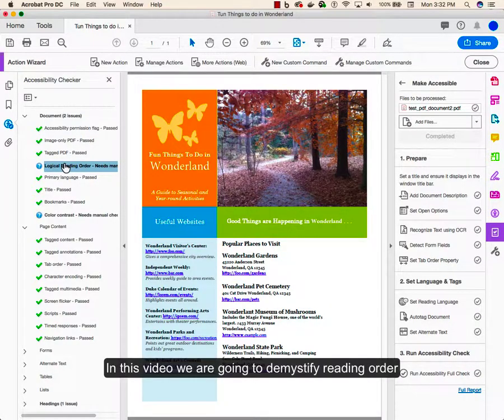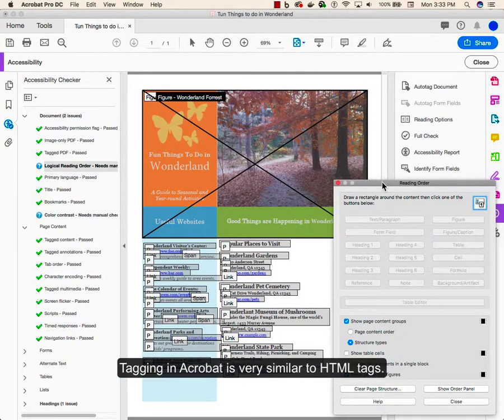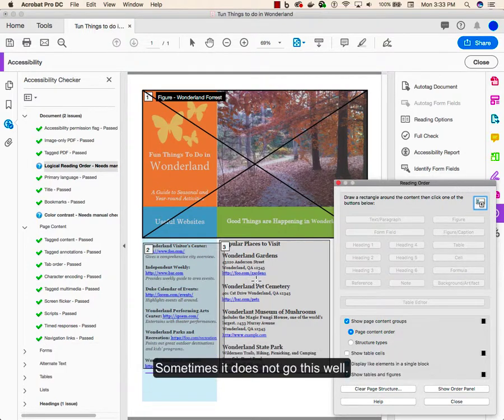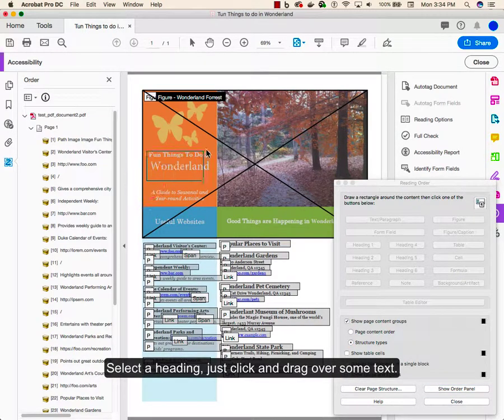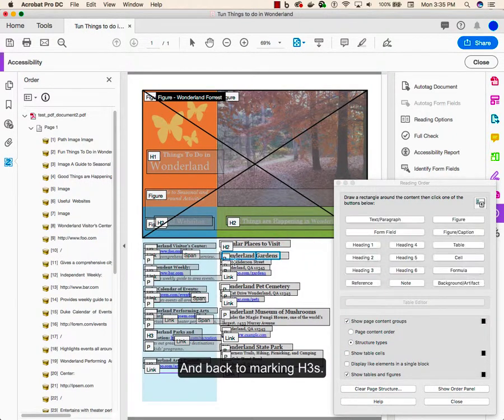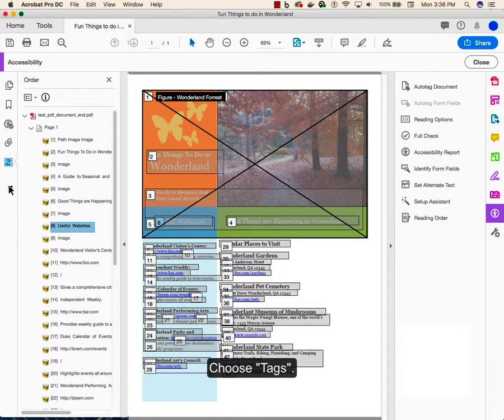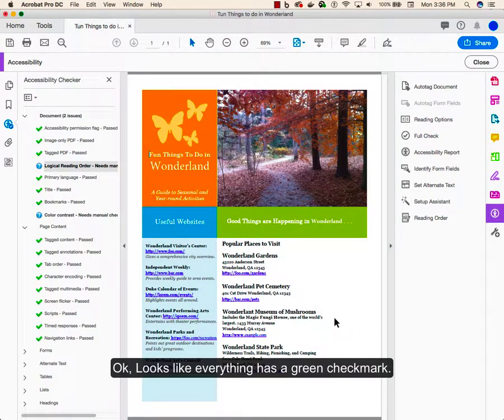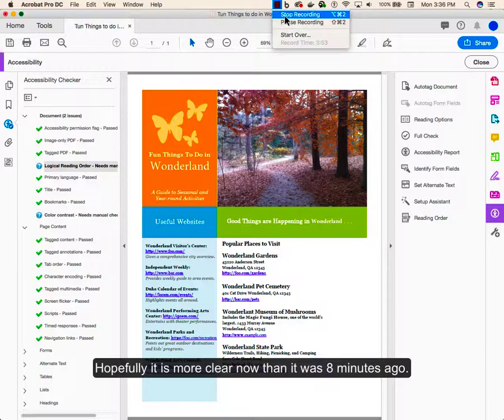Part 3 - Tags and Reading Order - PDF Accessibility Demystified in 9 Minutes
Learn what it means for a PDF to be "Tagged" and how to check the "Reading Order" of a PDF in four minutes. It is just an intro for people new to the topic.  The PDF will still have real problems because this is not a tutorial on how to fix everything.